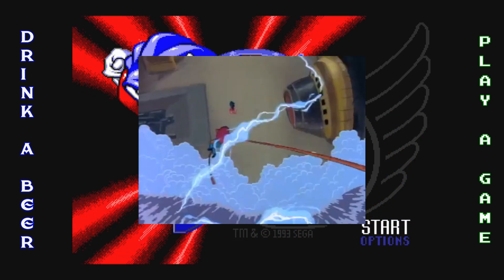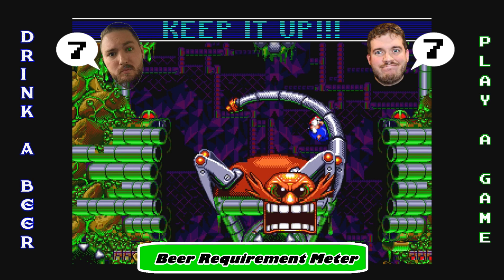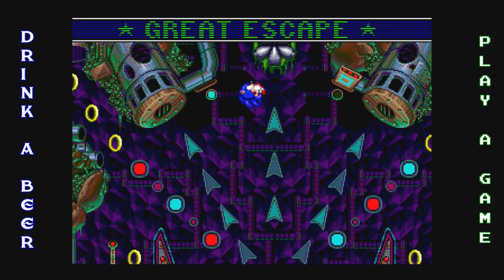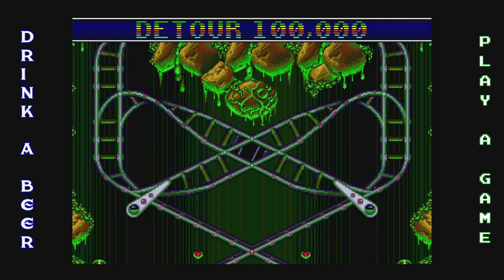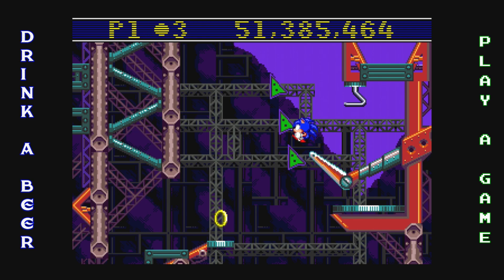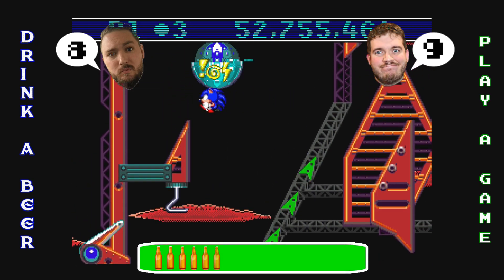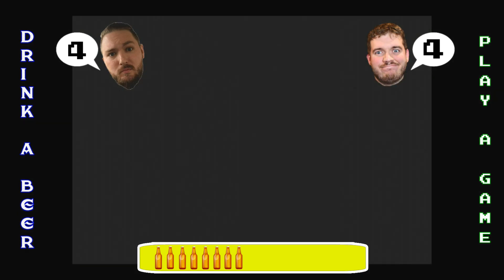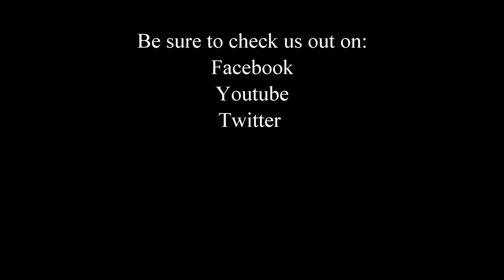Sonic Spinball Review (Sega Genesis) | DBPG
Brian and Jim review Sonic Spinball for the Sega Genesis. Also released for the Game Gear and Master System, this takes the franchise in a different direction with a pinball style adventure. A cool concept with questionable execution for sure.

Pairs great with a Shore Haus by Manayunk Brewing Company

Available on Sega Genesis, Gamegear and the Master System

**Designated Drivers **
 - CyberSix